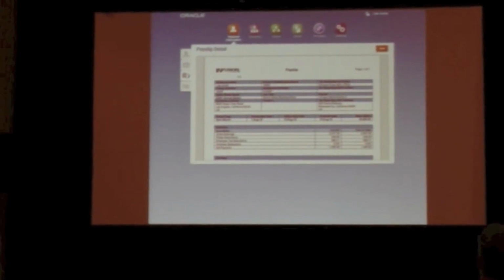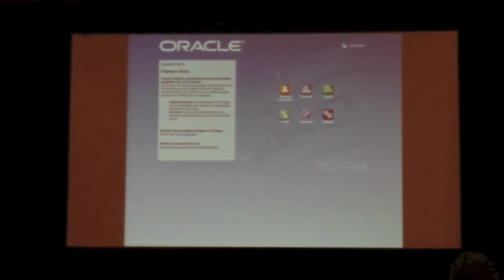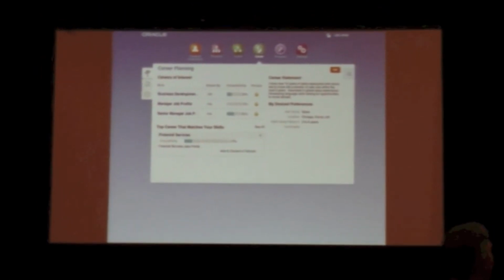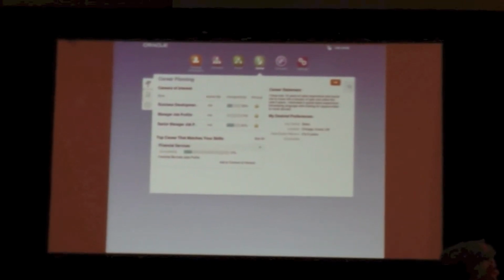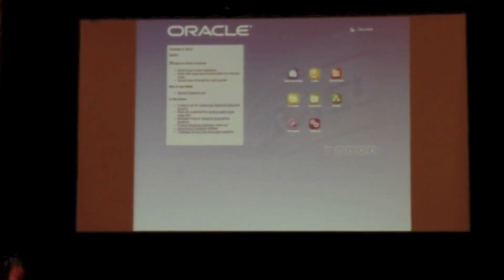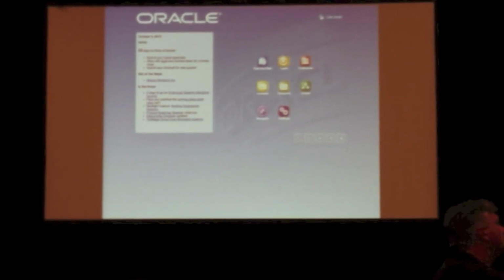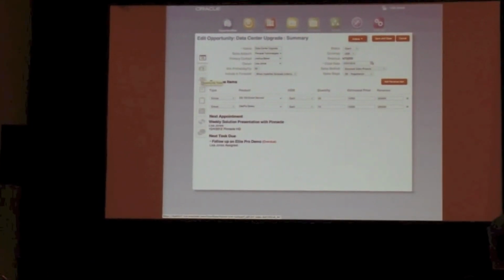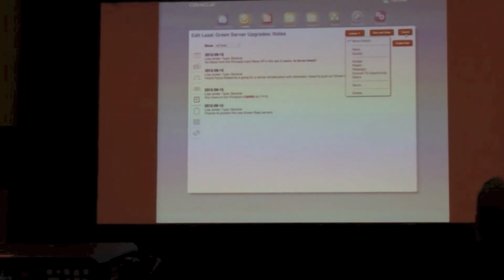Oracle Fusion Applications Self Service UI part 1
This is part 1 of the new Oracle Fusion Applications Self Service UI that was demoed at Oracle OpenWorld 2012. This shows the new ADF Springboard component, and a new component for a slide-in sidebar.
There's also a part 2 that shows even more components and an innovative help system.
Apologies for the image and sound quality. This is as much as I could do with a smartphone in a large conference room.